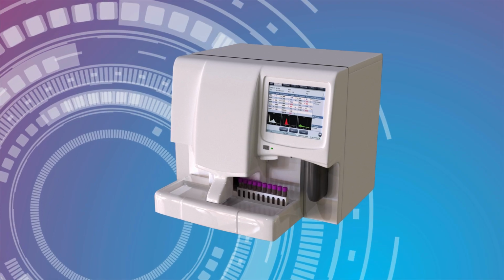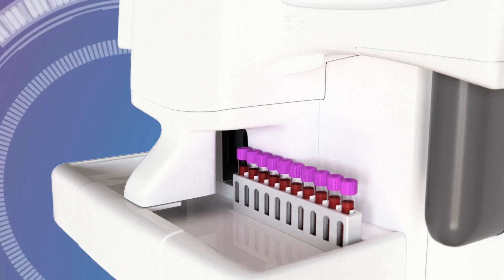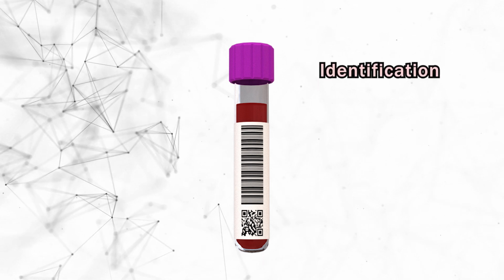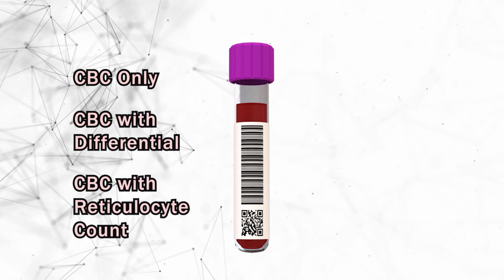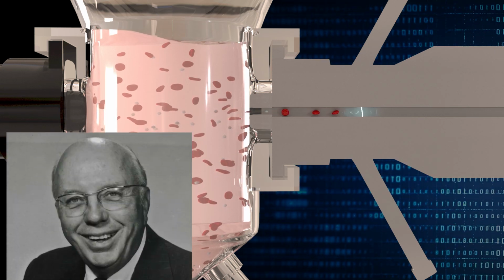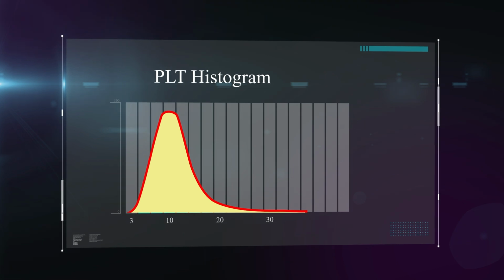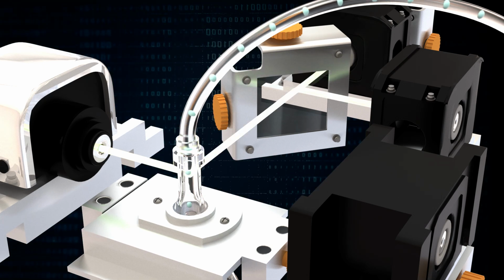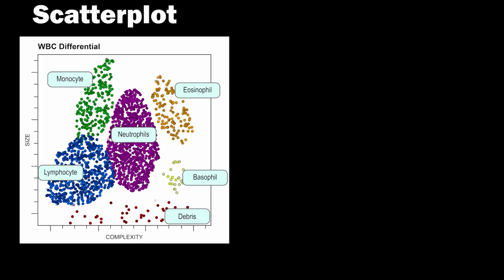ViCA Project – Virtual CBC Analyzer Project